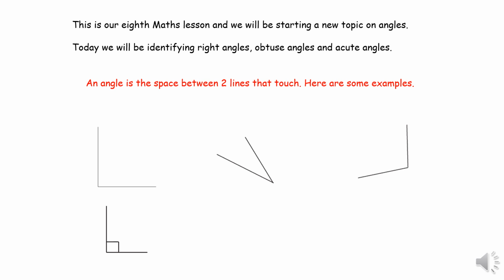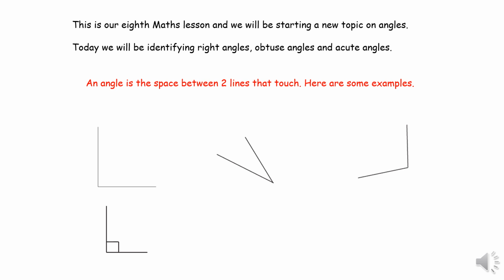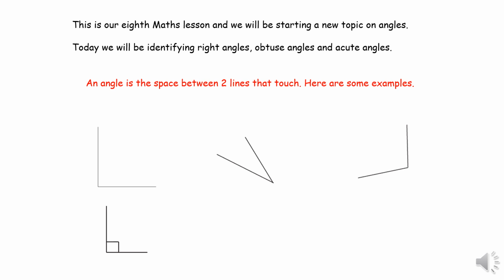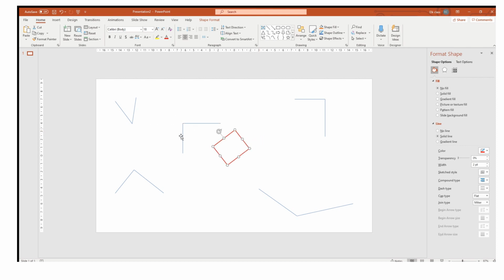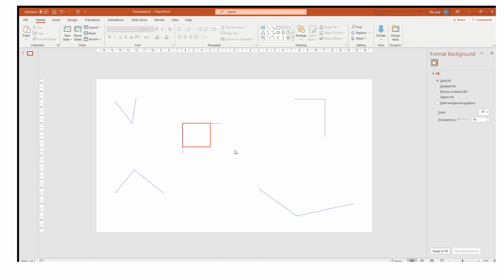Year 3 - Maths - Angles - Lesson 8